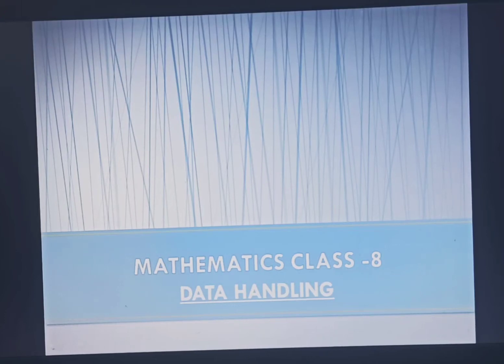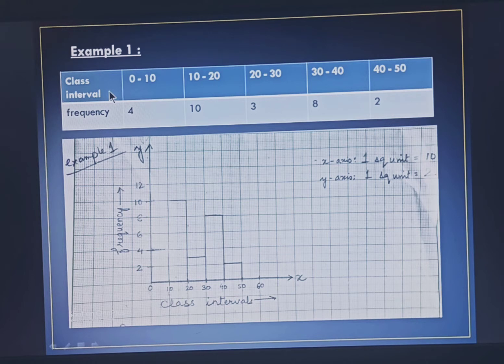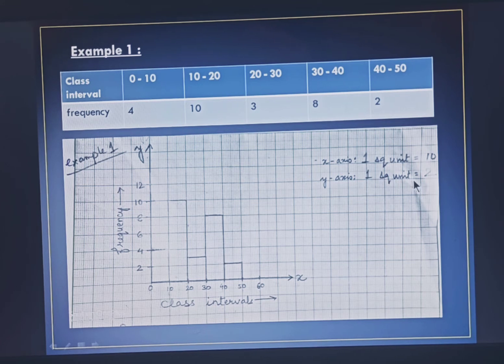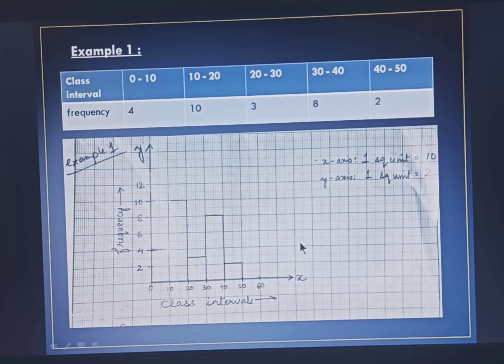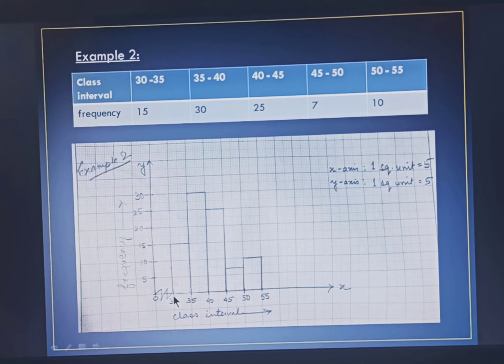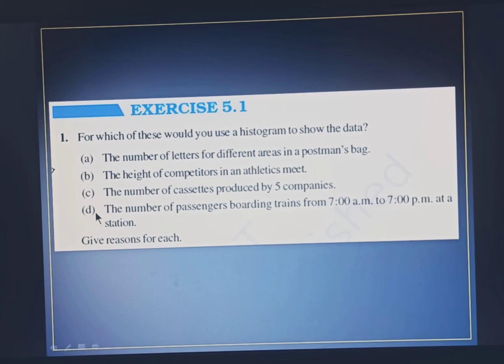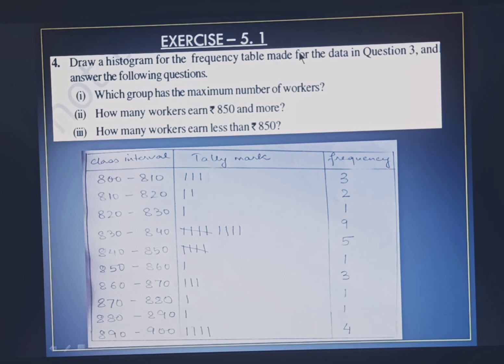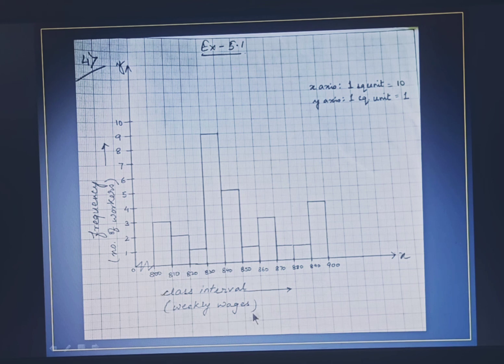CLASS 8 Maths Ch-Data Handling. Video 2. Part1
Histogram